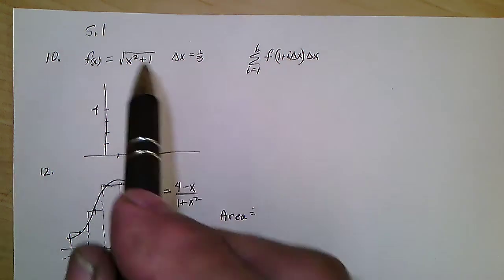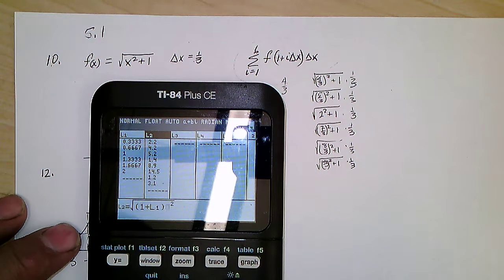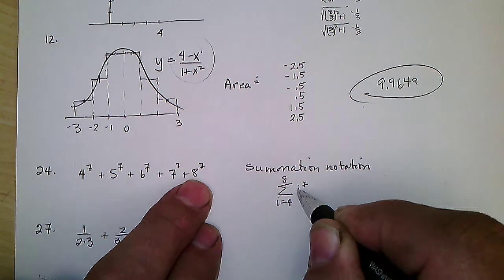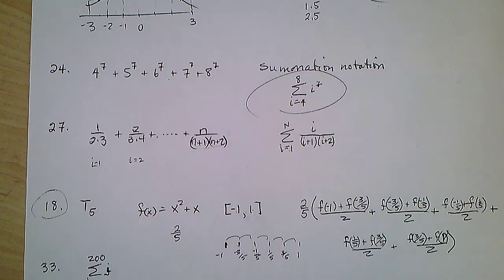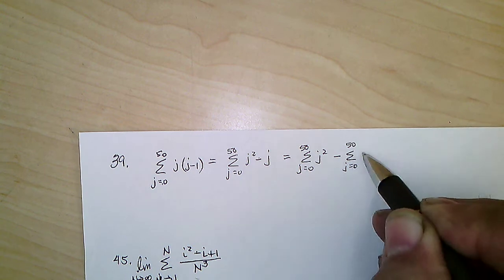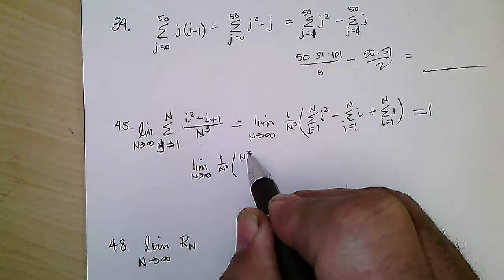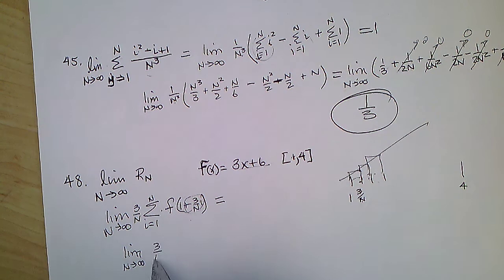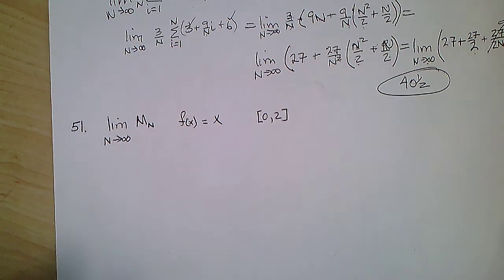173 Sect 5 1 Pbs 10 12 24 18 Trap 33 39 45 48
How to do these problems.